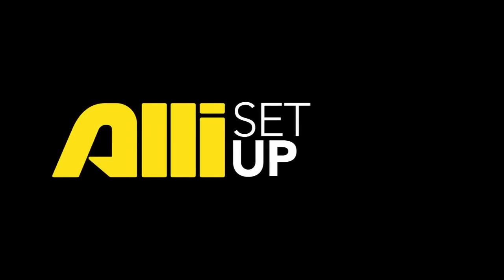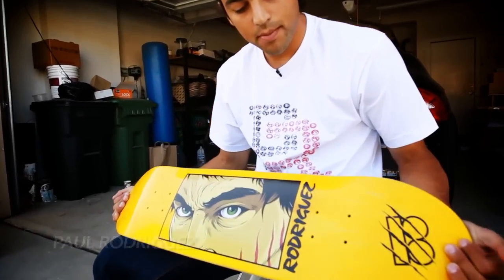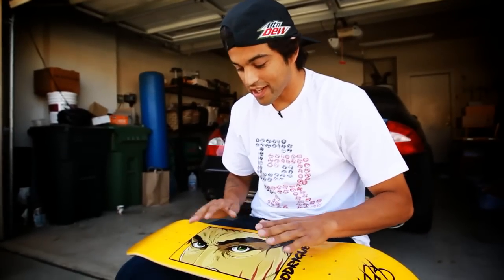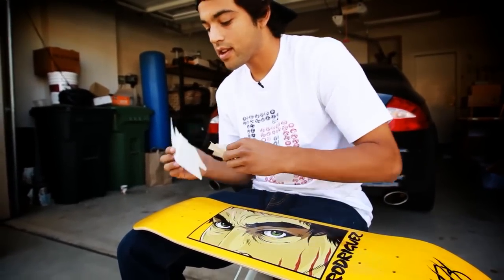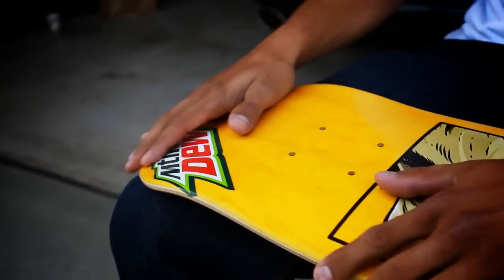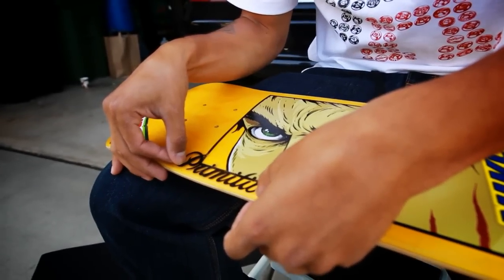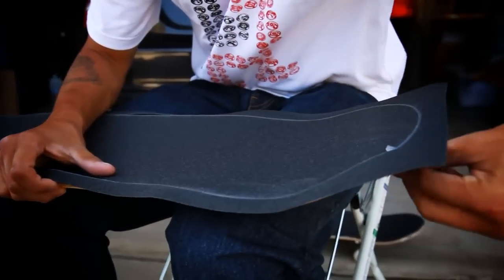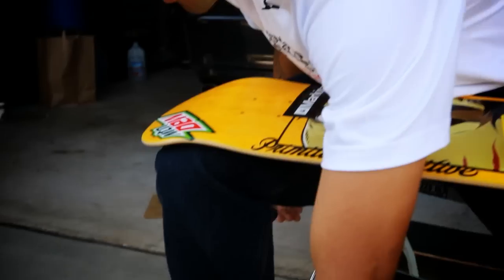Paul Rodriguez Skateboard Setup Alli Sports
Dialing in your skate is as important as nailing your tricks. The pros have some secrets of their own when it comes to gear tweaks and personal preferences. In Setup, they reveal it all. For this installment, we hear from skateboarder Paul Rodriguez...